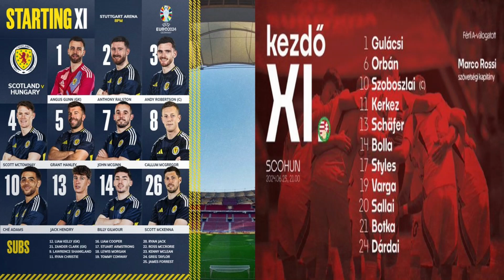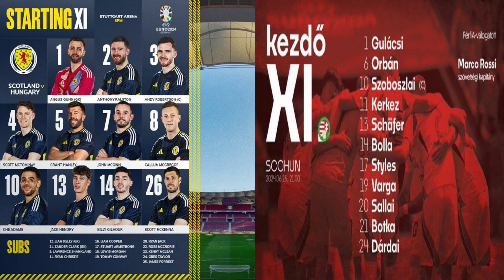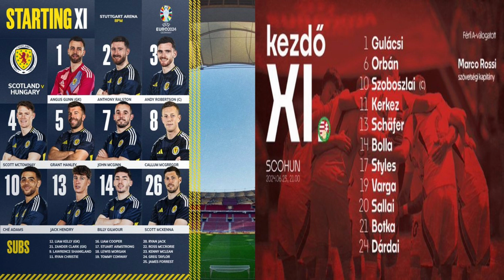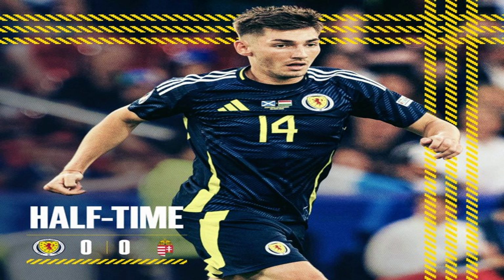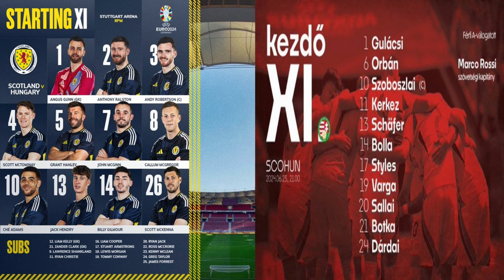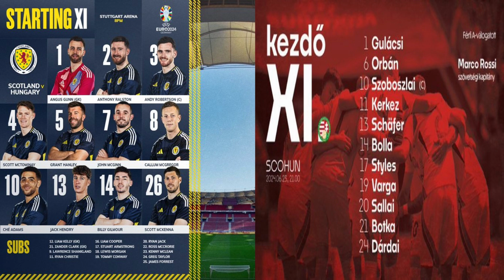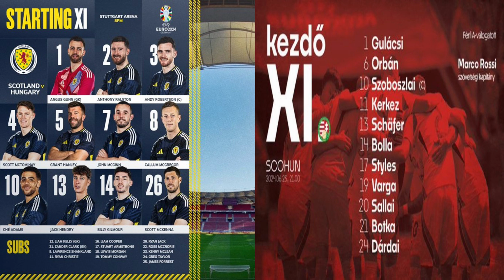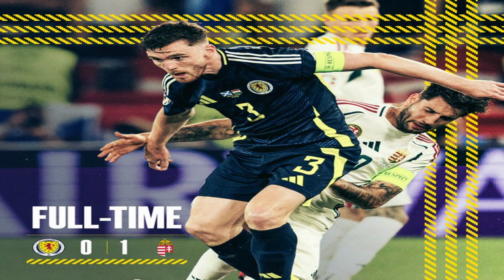Scotland Vs Hungary Euro 2024 Matchday 3 BBC Radio